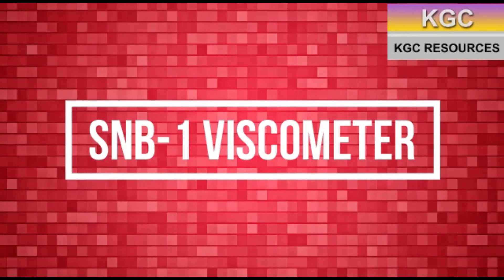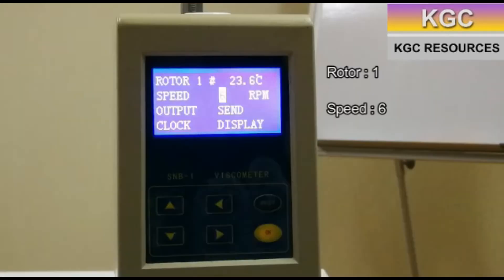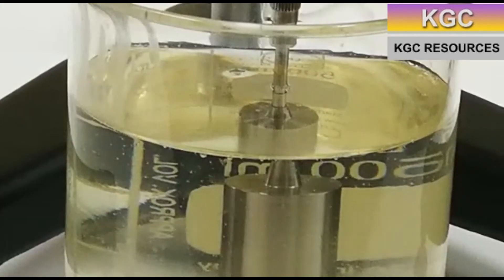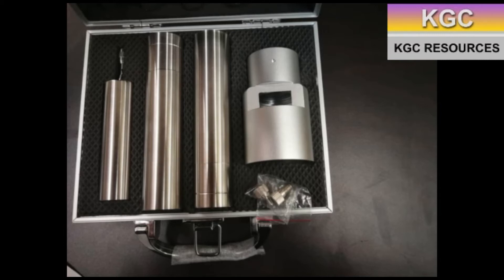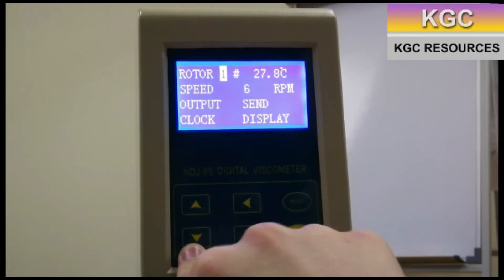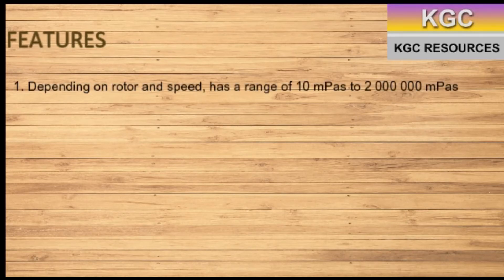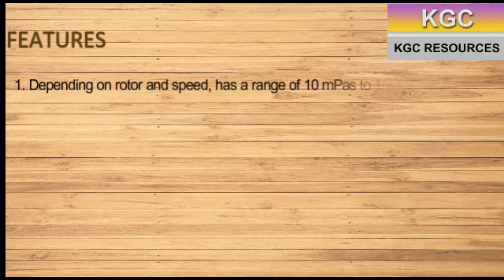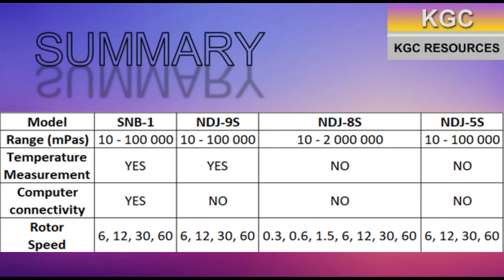Digital Rotary Viscometer Model (Viscosity Determination)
A viscometer is an instrument used to measure the viscosity of a fluid. Widely used to determine & measure liquid viscosity in applications such as oils, paintings, pharmacies and adhesives. The video comes with different models and measurement ranges.

For more information & advise
KGC Resources Sdn. Bhd.